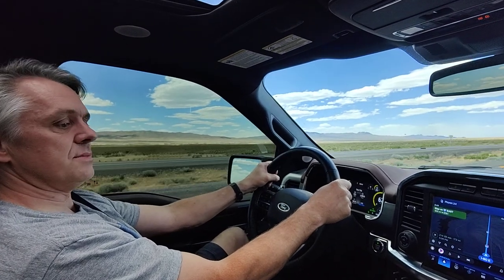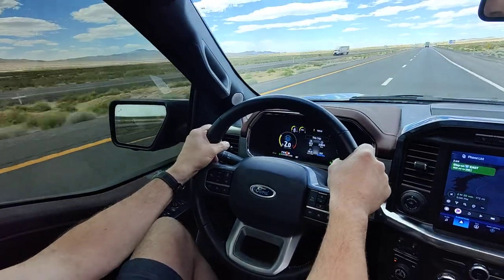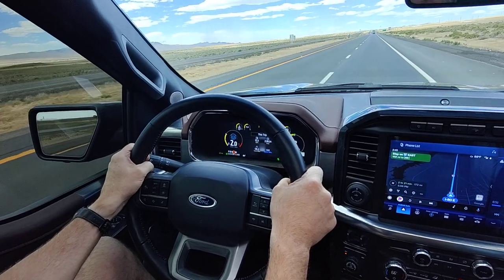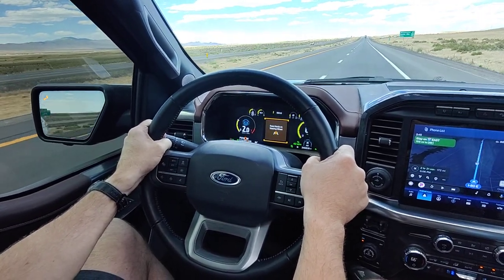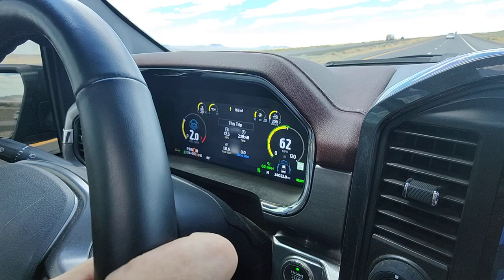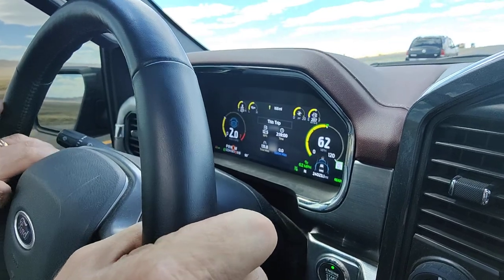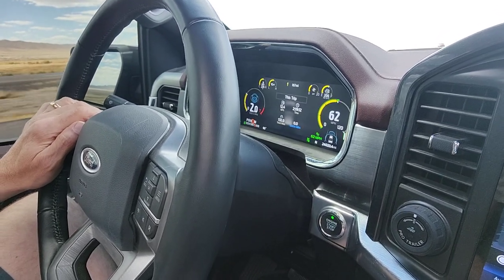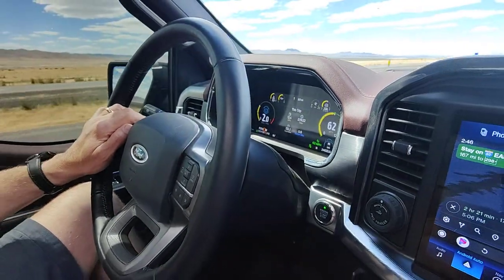Ford Lane Keeping System Hand on Wheel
The Ford Lane Keeping System requires that you keep a hand on the wheel at all times. This can be a pain if you put both hands like it says and drive on straight roads.

just use one hand and kind of let the wait of your arm hang on one side. Then, the pesky warning message will leave you alone.